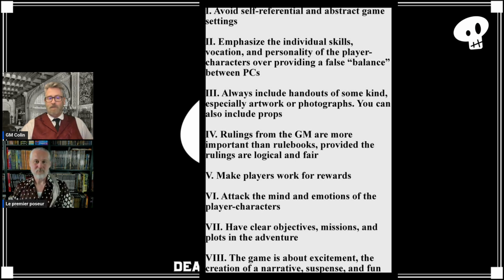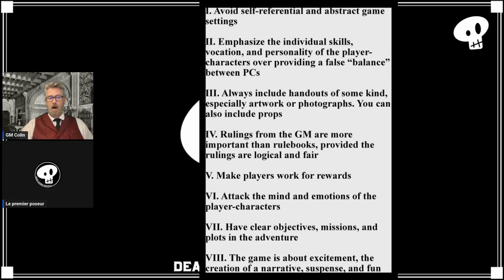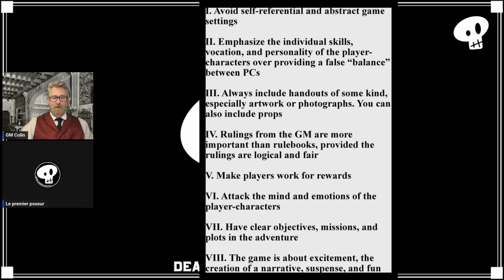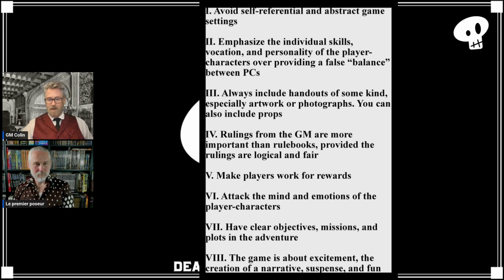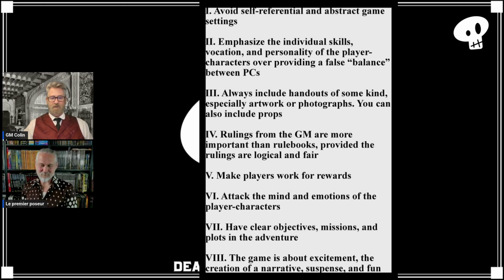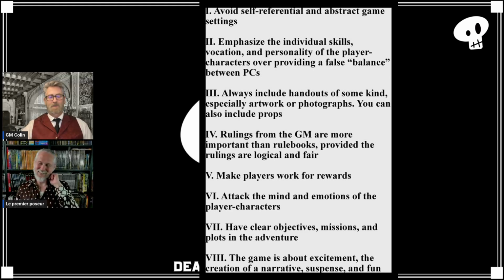The Mercer Effect vs The Gingerbread Effect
We discuss the difference between the Matt Mercer effect and the Gingerbread Effect within the context of table-top RPG gaming. The DGS guys also offer up some tips on good game-mastering.
CHAPTERS
0:00 Intro
4:10 Discussion
11:35 Alternatives to Miniatures and Dungeon Tiles
16: GM Tips
39:34 Outro